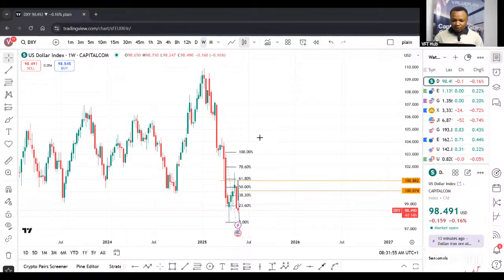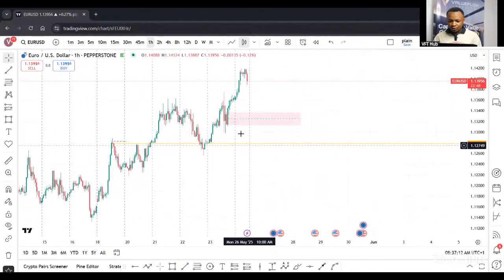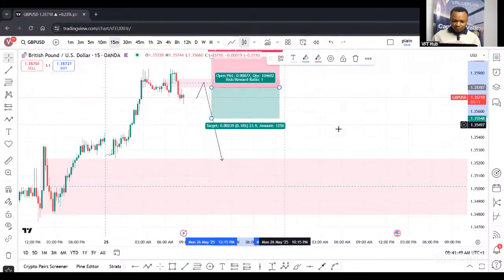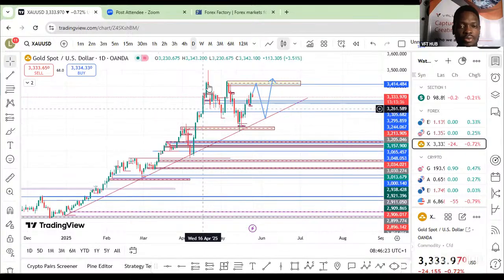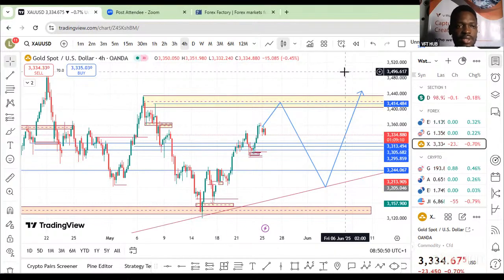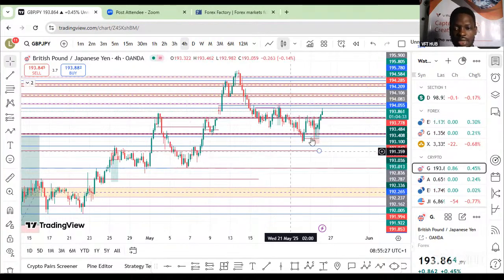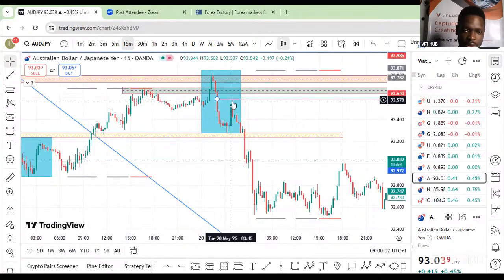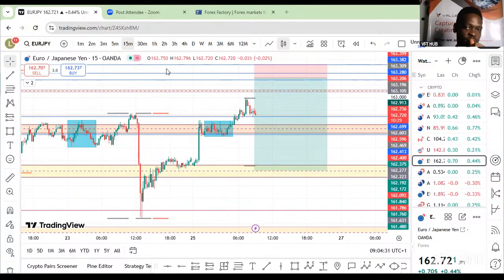VFT MARKET COLOUR LIVE 26|05|2025 WITH VFT MARKET RESEARCH TEAM & EJIMI OLUFUKEJI ADEGBEYE